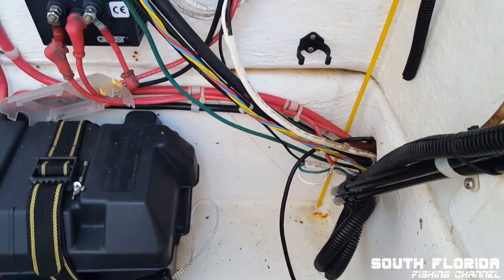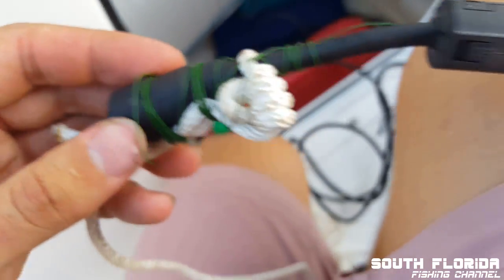GPS/Sonar Totalscan Transducer Installation (Simrad GO7 XSE Fish Finder)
This is the best deal on the Simrad touchscreen GPS/Sonar Fish finder

I finally am installing a new GPS & Sonar on my boat. I am replacing my Garmin GPS and Furuno Sonar with the Simrad GO7 XSE unit. This unit has a built in GPS and also comes with a transducer that has CHIRP capabilities. So it'll be able to do both things the 2 old devices did in one.
***The fishing equipment I'm using in my videos***

*Electric Reel/Rod*
Diawa Tanacom 1000 Electric Reel
Daiwa Saltiga Deep Drop Rod
Daiwa Saltiga Boat Braided Line

*Verticle Jigging Reel/Rod*
Reel SpinFisher V6500
SSV3080S66 Fast Action Rod

*Trolling Reel/Rod* (i love love love the shimano tld25, have 2)
Shimano TLD25
Star Rod

*Inshore/Patchreef Reels* (all rods are just regular stocks)
SPINFISHER V4500
Penn Batttle II 3000
Penn Fierce II

Gopro hero3 black
The wind mic I use on the gopro
My phone (use it for a lot of my footage)
My computer (it's a beast and great for video editing)

***Other gear/stuff I use and would recommend to my viewers***
My Chum holder
My life jacket
My Simrad touchscreen GPS/Sonar Fish finder
My knife sharpening stone
My favorite lure inshore and even offshore (use just 1 big J hook when using offshore)
Big arsh dive flag for cheap

My boat is a 236cc Key Largo Center Console w/ a 200HP Mercury Saltwater Series.
They no longer make these boats and she's a classic forever and ever.

Have an urge to send me stuff? ...or want me to use your boat/fishing/hunting product in my videos?
And if you want to send me a dildo, plz not a used one...

In this video:
Follow me and watch how to install a new totalscan transducer on your boat. I would say the hardest part is pulling the cable through your boat. If you have a smaller boat this should be easy, but any boat over 17ft will most likely have a center console you need to run the cables under to the back of the boat.

I tried to do some deep dropping in 700+ feet and the old sonar unit was not giving me the picture of the bottom that I was looking for. So i'm hoping this fish finder will make all my dreams come true.

The reason I didn't buy the Simrad Evo2 or Evo3 is because they have the radar hookup capabilities and I thought that when the day comes where I can afford to get radar i'll end up wanting a bigger unit anyways instead of the small 7" screen. So the GO7 will do just fine for now!

Turns out the 7" screen is plenty big enough for my boat! I've never had an issue with the size and as you will see from future videos the sonar maps the ground great and I mark tons of fish in 600+ feet of water.
I'll be using this unit for deep dropping swordfish in 1200+ feet, so will be exciting to see how it performs!

PS: I do love that it's touchscreen. I don't think i'll ever go back to buttons. It's super smooth and accurate and makes everything much faster!